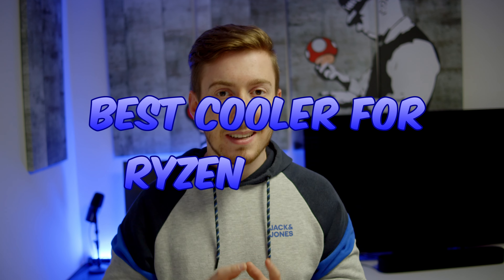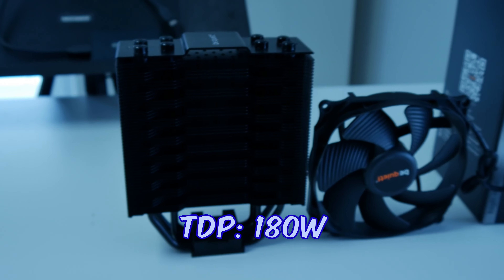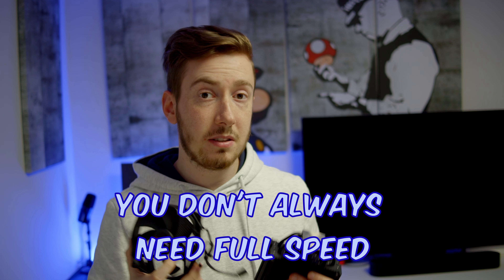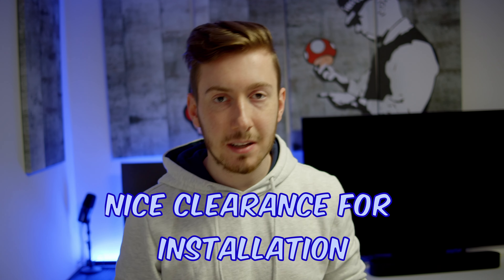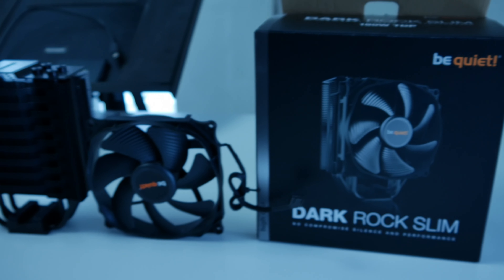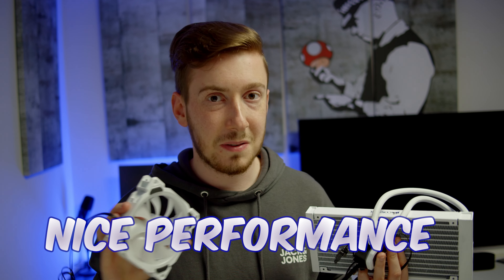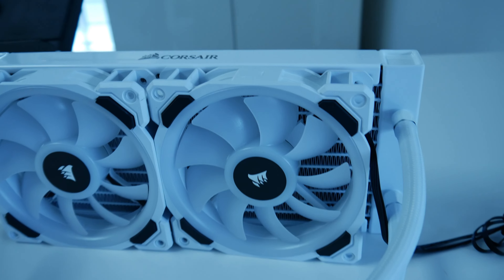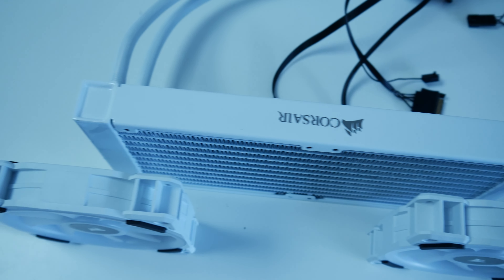Best CPU Cooler for Ryzen 5 7000 | 7600x, 7600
Find the best Deal for BeQuiet Dark Rock SLIM

Corsair iCUE H115i ELITE CAPELLIX

Purchases made through some store links may provide compensation to me.